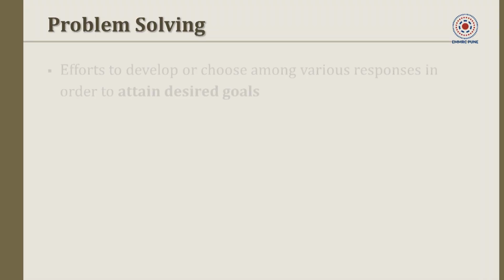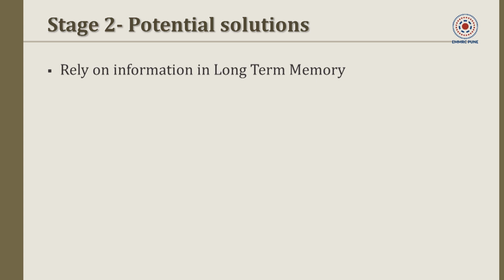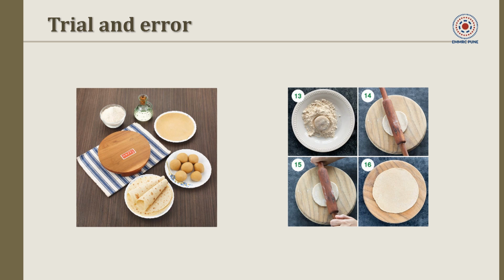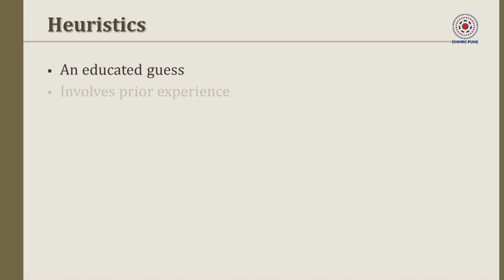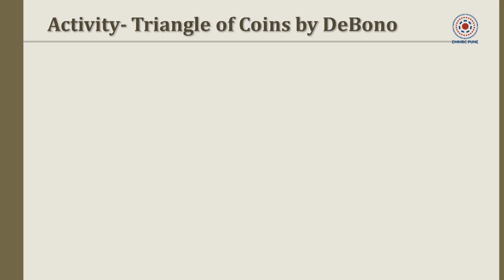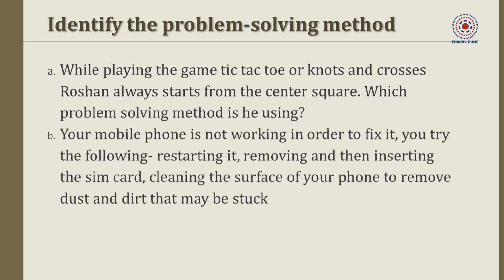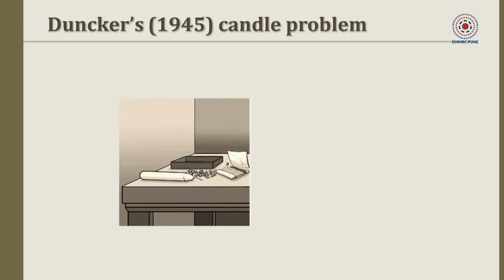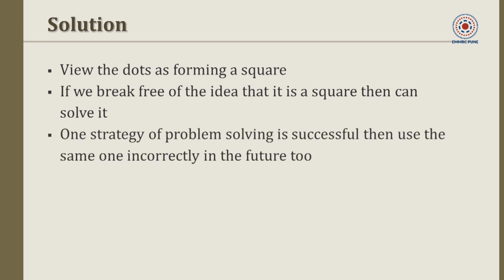W4L3_Problem Solving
W4L3_IPsy